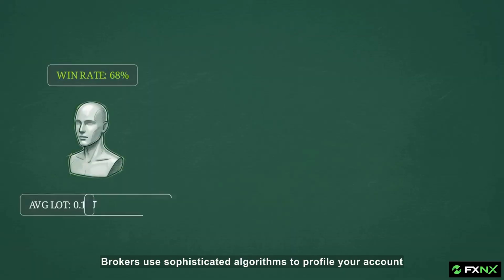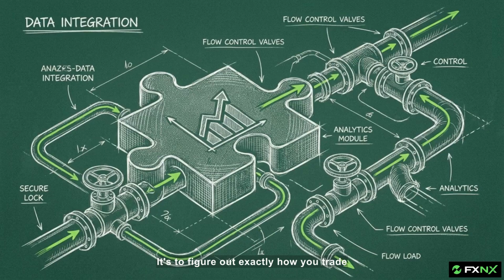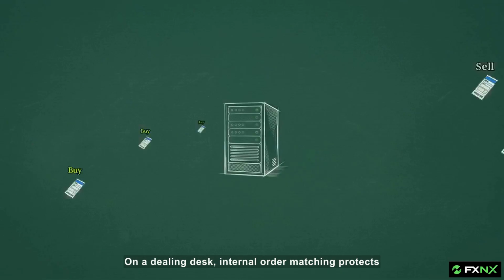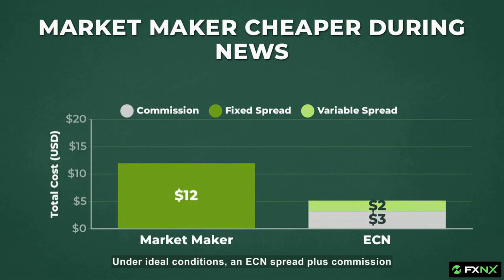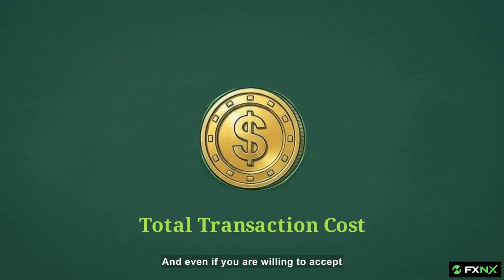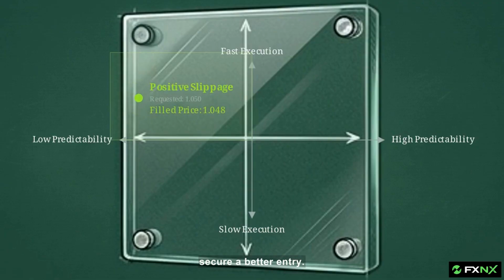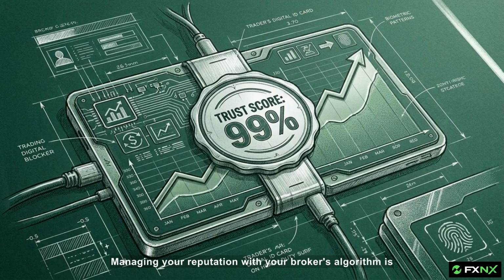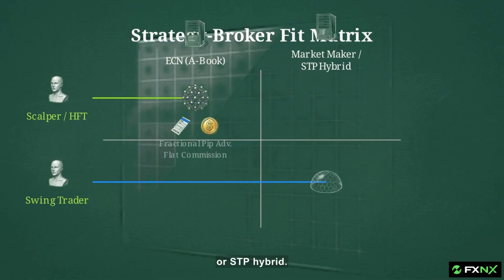STP vs ECN vs Market Maker: Decoding the Hybrid Reality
STP vs ECN vs Market Maker: Decoding the Hybrid Reality — the institutional approach for 2026.

Entry Logic: The exact trigger and confirmation steps.

Risk Management: Position sizing and stop placement for sustainability.

Execution Timing: The session and time-of-day filter that maximizes edge.